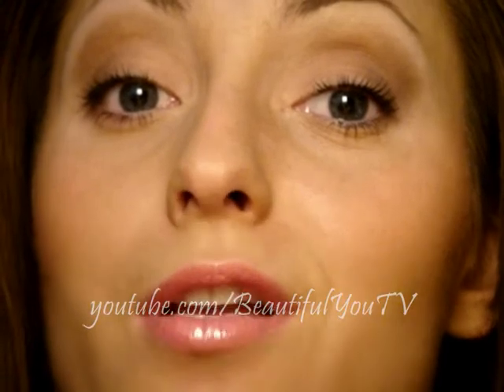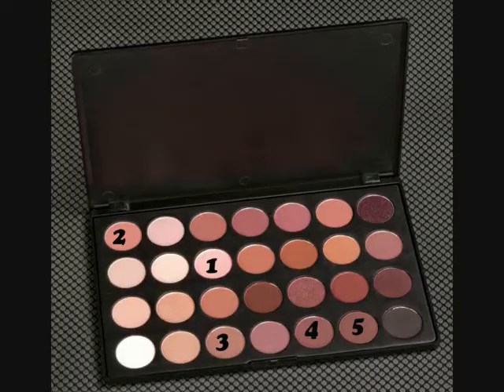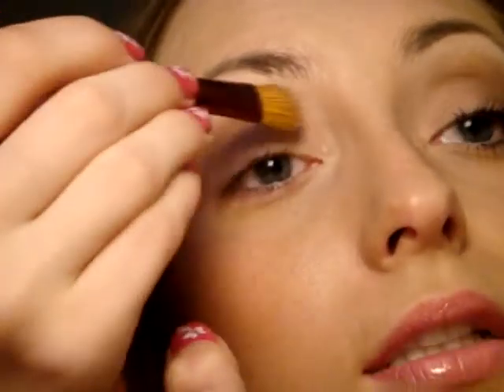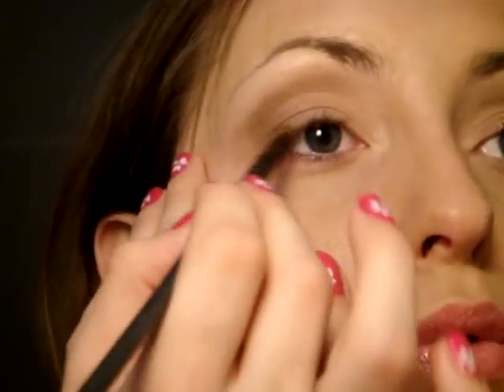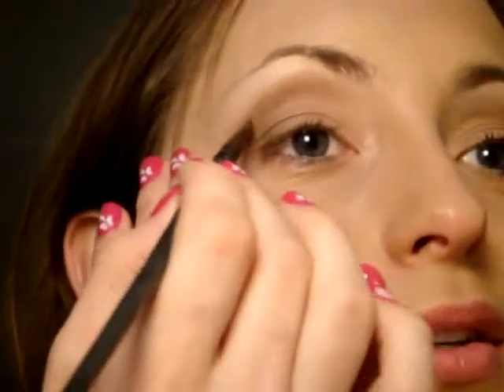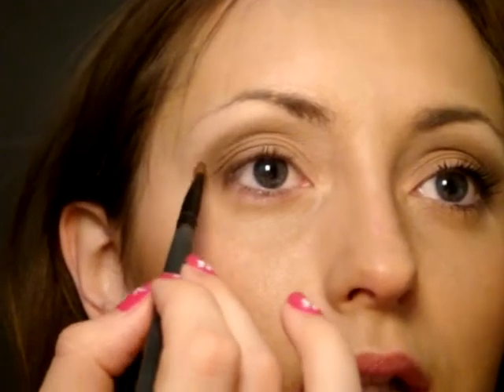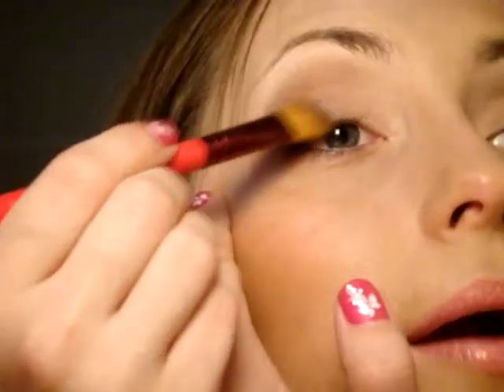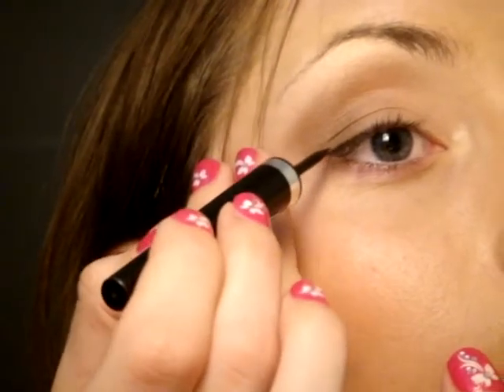Neutral brown every day look (using Coastal Scents 28 neutral palette)